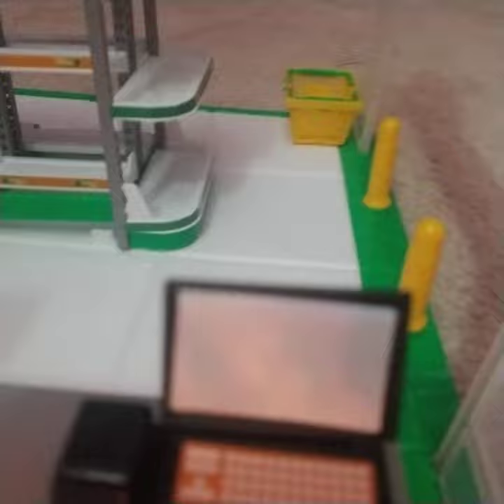i am showing you my toys i got today!!!